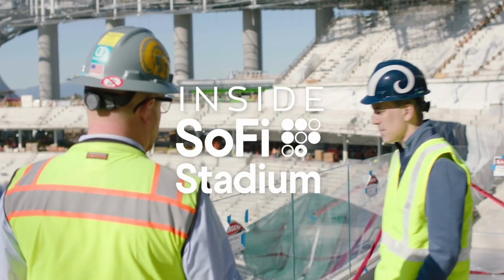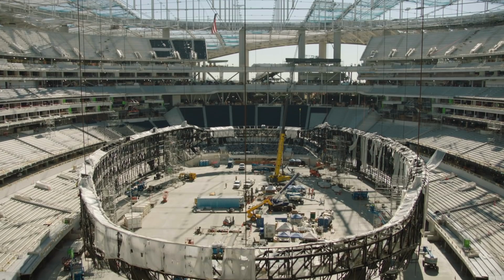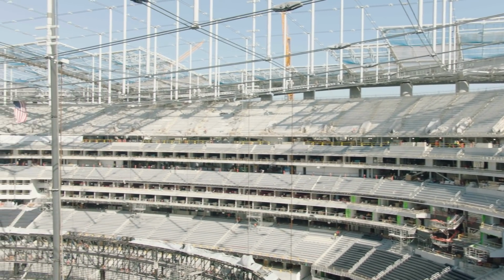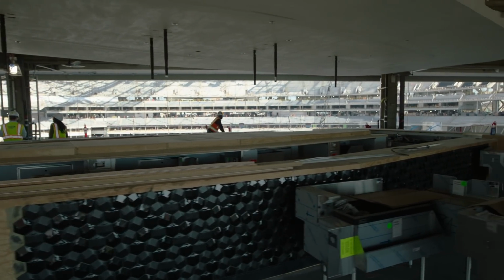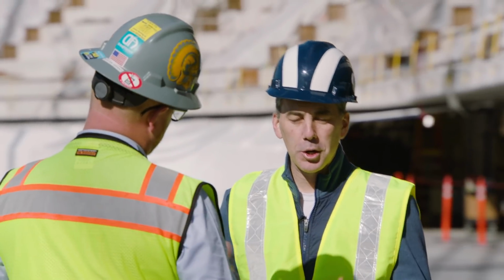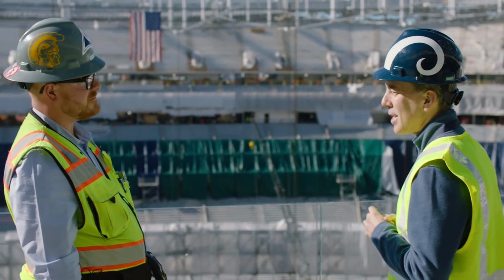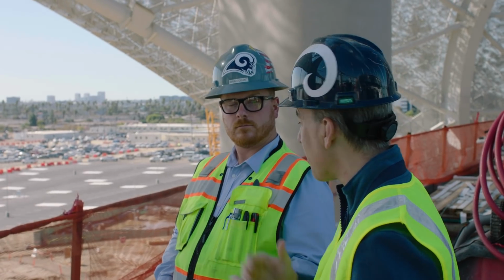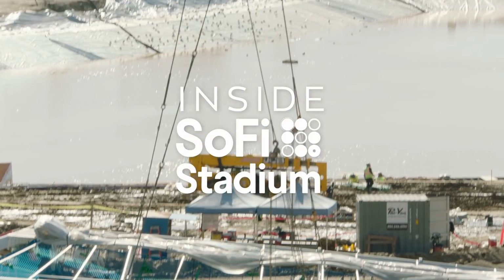'One of the Greatest Views in All of Sports' from Level 8 at SoFi Stadium | Los Angeles Rams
From the mountains, to the palm trees, to the iconic views of downtown, there's not a bad view from anywhere in the house. Take a tour of the top floor of SoFi Stadium.